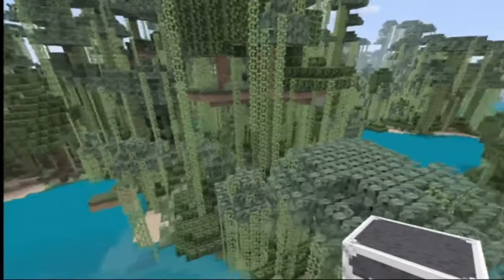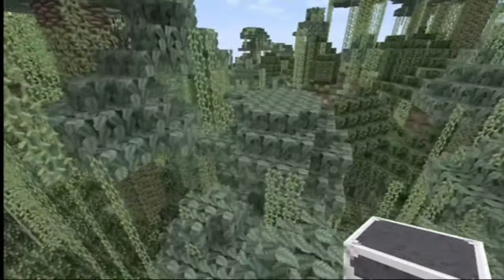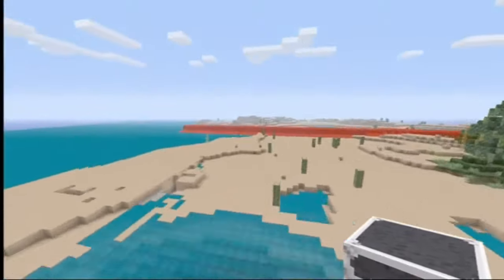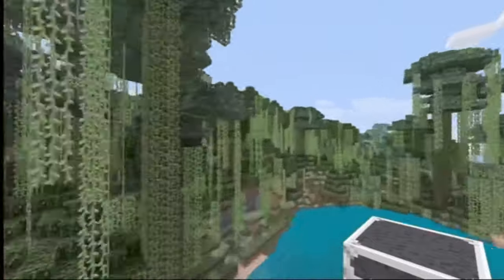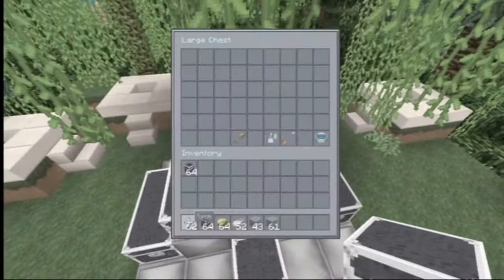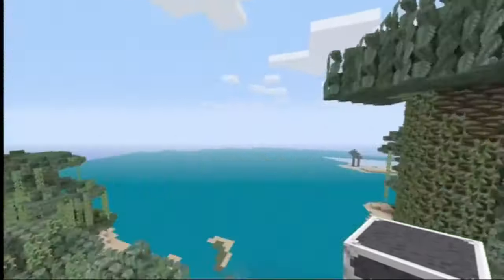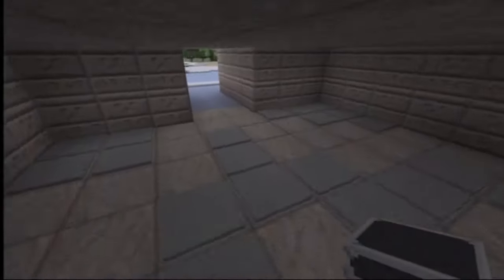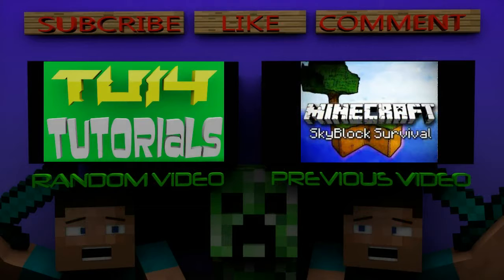Minecraft PS3 - Hunger Games (Let's Build - Episode 2)(Map Build)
XTRA TAGS

minecraft,
minecraft mob trap,
minecraft trap,
minecraft traps,
minecraft mods,
minecraft survival island,
mob trap minecraft,
minecraft tutorial,
mob trap,
minecraft song,
minecraft griefing,
minecraft roller coaster,
minecraft herobrine,
minecraft mob spawner,
minecraft tnt,
captainsparklez,
minecraft enderman,
minecraft prank,
gangnam style,
tobygames minecraft,
minecraft building ideas,
venus fly trap,
minecraft harlem shake,
minecraft creations,
xbox 360 minecraft,
minecraft survival,
minecraft diamond,
minecraft mansion,
minecraft clock,
minecraft,
lets play minecraft,
minecraft redstone clock,
minecraft clock tutorial,
minecraft digital clock,
minecraft cake,
miecraft,
map minecraft,
kids react,
seahawks vs broncos,
minecraft 1.8,
sad song.
minecraft mini games,
syndicate project,
minecraft commands,
clock tower,
traps in minecraft,
ds pokemon,
sonic for hire,
sims 3,
minecraft piston door,
piston door,
minecraft,
piston door minecraft,
minecraft piston,
thesyndicateproject,
minecraft mansion,
minecraft trap,
minecraft parody,
minecraft lets play,
yogscast minecraft,
seananners,
pixel art minecraft,
minecraft mod,
zackscottgames,
hunger games minecraft,
minecraft 1.8,
minecraft 1.7,
minecraft chimney,
minecraft cobblestone generator,
antvenom,
hidden door,
minecraft cannon,
minecraft ideas,
3,
minecraft,
minecraft mob trap,
minecraft trap,
minecraft traps,
minecraft mods,
minecraft survival island,
mob trap minecraft,
minecraft tutorial,
mob trap,
minecraft song,
minecraft griefing,
minecraft roller coaster,
minecraft herobrine,
minecraft mob spawner,
minecraft tnt,
captainsparklez,
minecraft enderman,
minecraft prank,
gangnam style,
tobygames minecraft,
Minecraft Xbox 360/PS3 - TU14 Anvil Tutorial! - (How To Use An Anvil TU14 Tutorial)

venus fly trap,
minecraft harlem shake,
minecraft creations,
xbox 360 minecraft,
minecraft survival,
minecraft diamond,
minecraft mansion,
minecraft fail
minecraft herobrine mod
minecraft skydoesminecraft
minecraft farm
party rock anthem
slyfoxhound
minecraft tnt song
minecraft the movie
monster trap
minecraft servers
minecraft glitch
mincraft
minecraft spawner
minecraft redstone
minecraft cobblestone generator
like an enderman
trap
minecraft nuke
minecraft skyblock survival
minecraft dispenser
trap in minecraft
minecraft mob farm